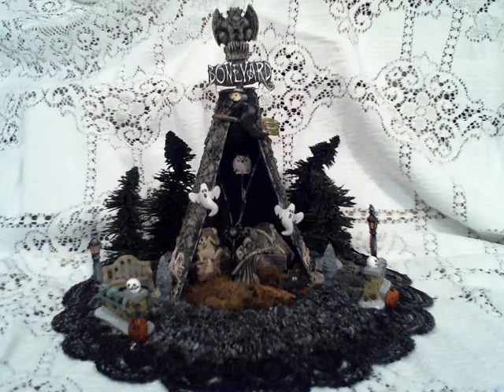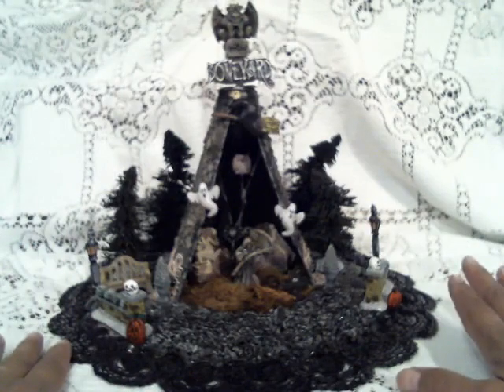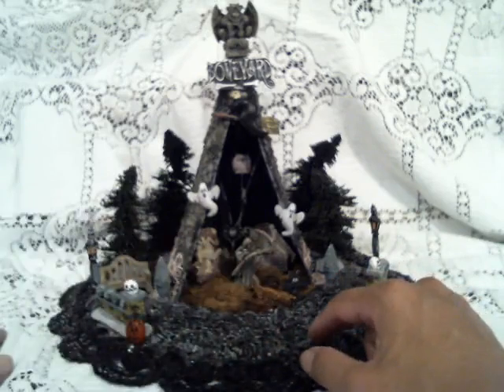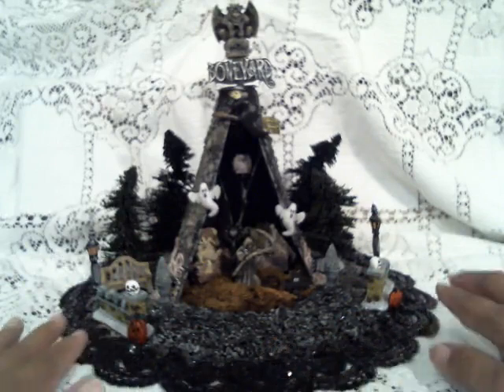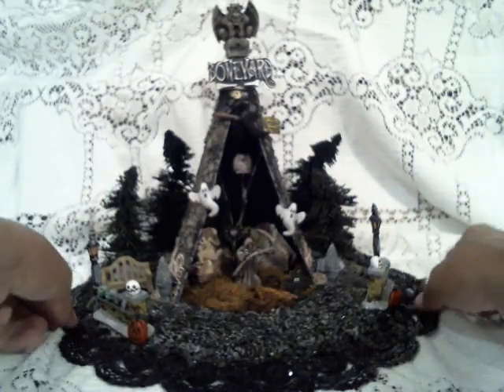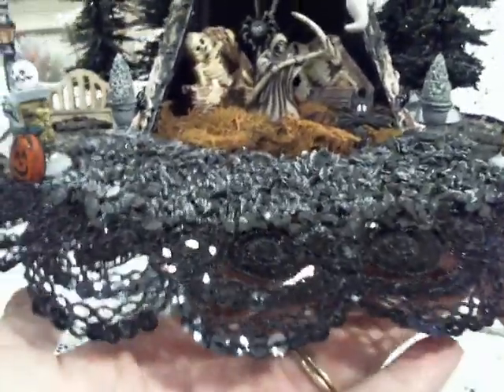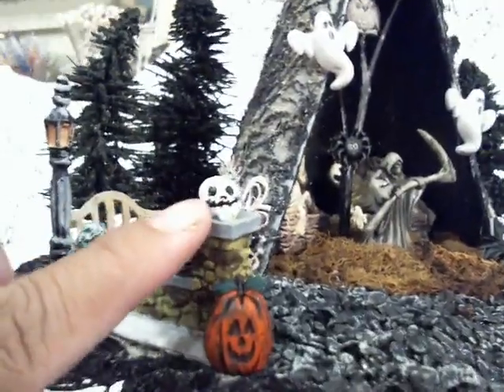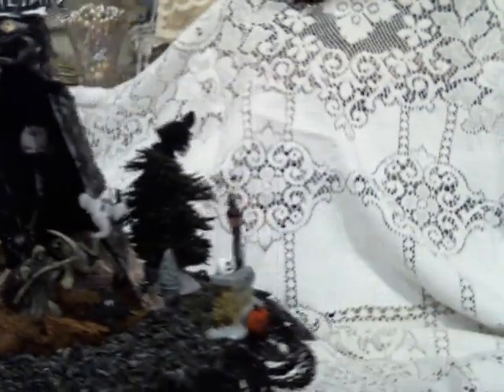Altered witch hat for Halloween